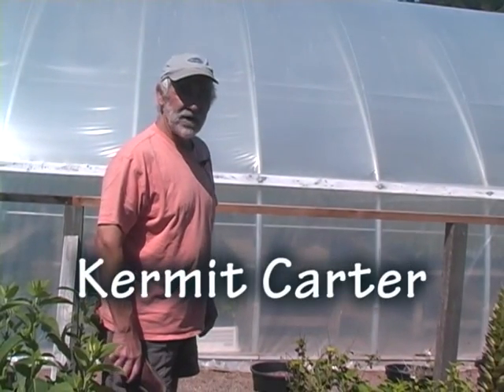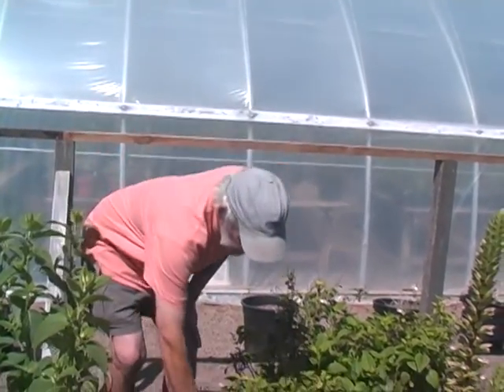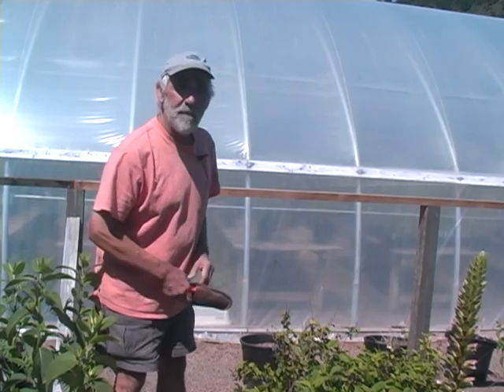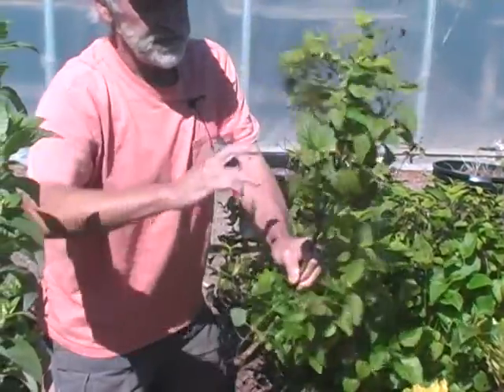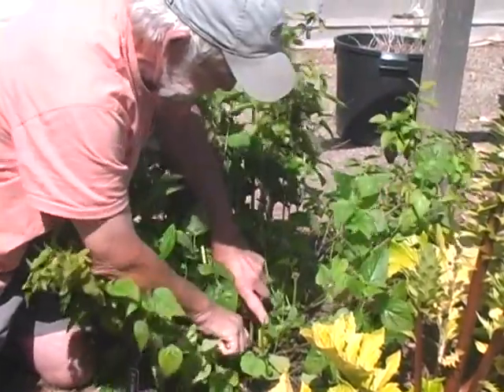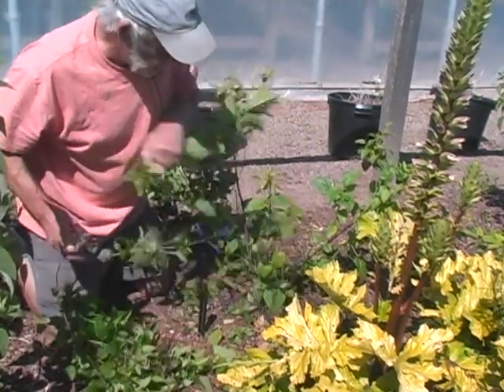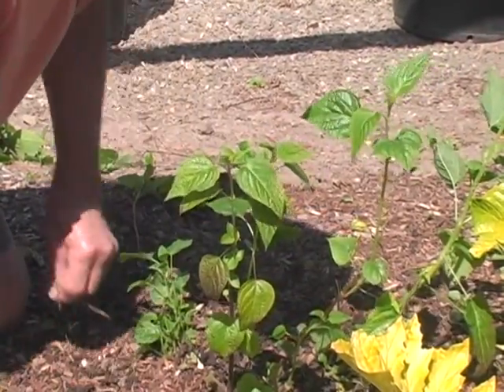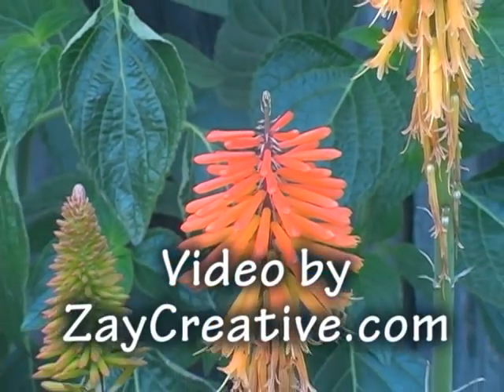How to: Pruning Salvia x 'Jean's Purple Passion'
Ever wonder how much pruning is enough?  This installment in our Views from the Garden series should help answer this question.